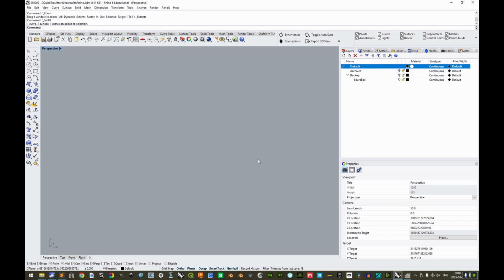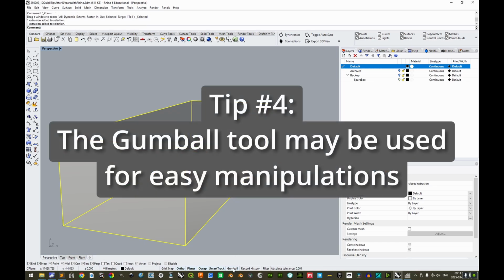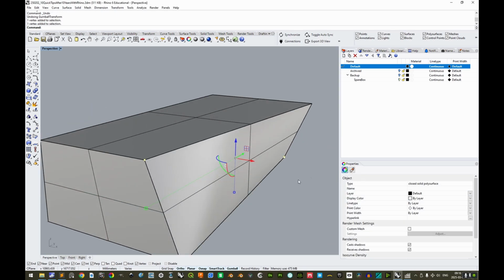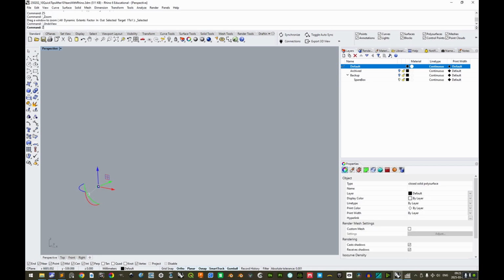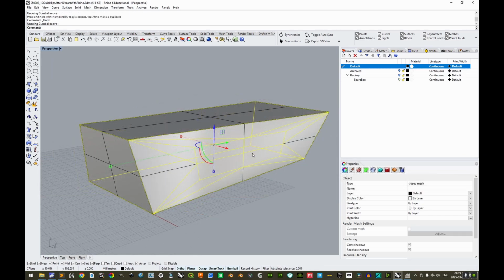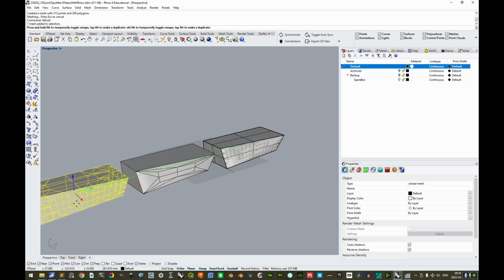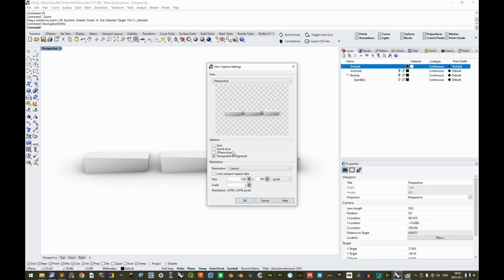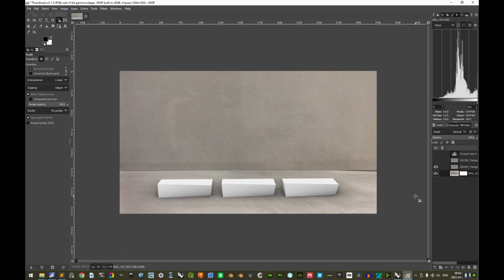Tutorial – 10 quick Rhino tips in 10 minutes after 10 years with Rhino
Timestamps:

0:01 [Tip 1] Use ZE and ZS to quickly find your way to objects
0:40 [Tip 2] Work close to the origin to reduce precision errors
1:02 [Tip 3] In Rhino, the location of the origin may be input as "0"
1:22 [Tip 4] The Gumball tool may be used for easy manipulations
2:16 [Tip 5] Use BoundingBox to verify the dimensions of the selection
2:42 [Tip 6] The Scale command accepts fractions (1/x) as input
3:14 [Tip 7] You don't *see* BRep surfaces, you see proxy meshes
3:41 [Tip 8] Use SelLast to select the most recently generated selection set
4:23 [Tip 9] Use Mesh with custom settings to have more control over the mesh
4:50 [Tip 10] Use ViewCaptureToFile (in Arctic) for quick massing visualizations

Utilized Rhino commands (in chronological order):

ZE – Zoom viewport to extents (visible objects)
CTRL+A – Select all visible (and non-locked) objects
ZS – Zoom viewport to selected objects
M – Move
SolidPtOn – Shows edit points for surfaces and polysurfaces
ESC – Deselects selection and disables visibility of edit points
CTRL+Z – Undo last operation
BoundingBox – Create box containing selected geometry, and state dimensions of the boundary
Scale – Scales the selection
ExtractRenderMesh – Creates a duplicate of the proxy mesh of any selected BRep containing surfaces
SelLast – Selects most recently generated selection set
Mesh – Create a mesh from BRep with custom settings
ViewCaptureToFile – "Screenshot deluxe"; Captures the viewport with custom settings regarding resolution and background transparency
CTRL+H – Hide selected object(s)

Meshing settings used:
Density 0
Maximum angle 4
Maximum aspect ratio 6
Minimum edge length 0.1
Maximum edge length 0
Maximum distance, edge to surface 0
Minimum initial grid quads 10
Refine mesh 1
Jagged seams 0
Simple planes 0
Pack textures 0

The title of this video is slightly misleading:
This tutorial contains more than 10 tips, in less than 10 minutes, after almost 10 years of experience in Rhino.

This tutorial introduces to KTH Architecture students a set of quick tips for working with Rhino, presented within a fictional scenario of preparing for and producing a quick massing visualization.

If you want to check in which computer room(s) any relevant software might be installed in – CADLAB, DFL, and ARCPLAN are in the KTH School of Architecture building – please check the following link for current status: